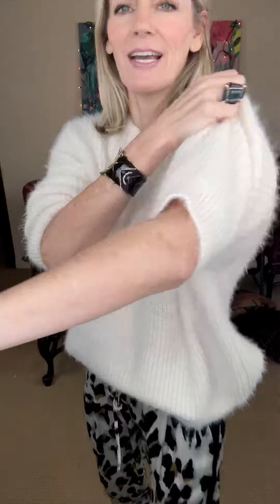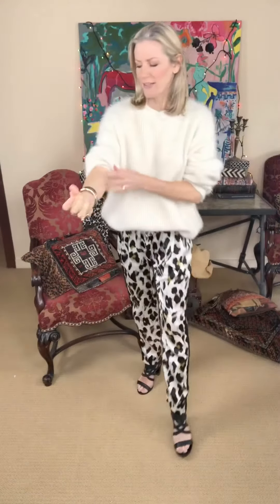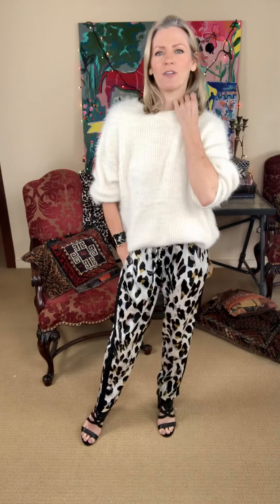Tracy Porter Royal Sugar Mohair Sweater fit video